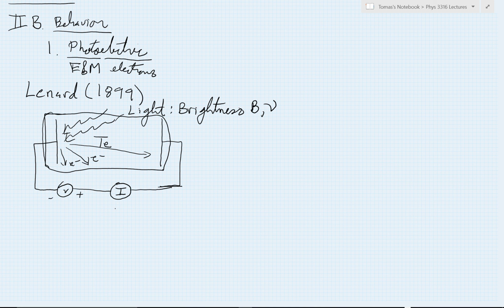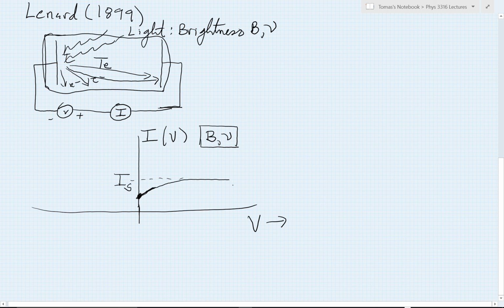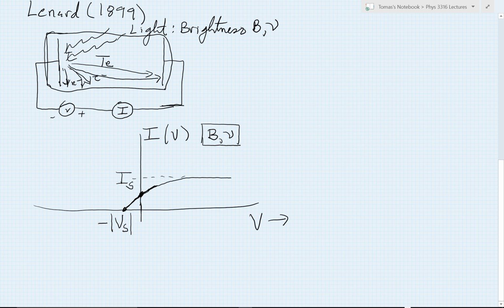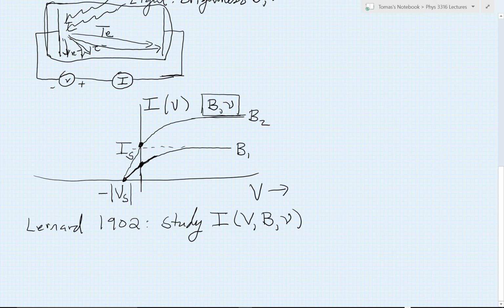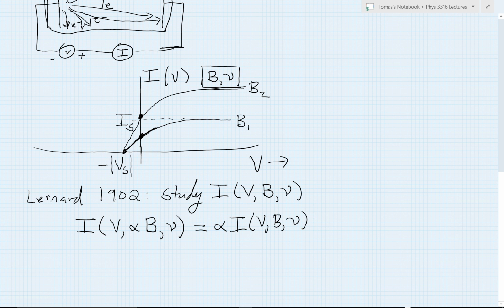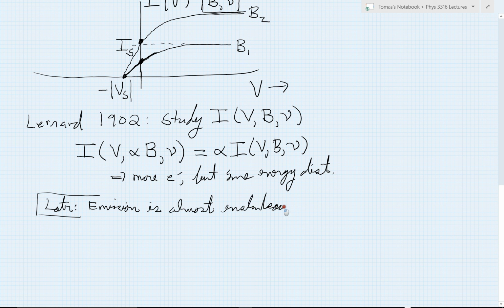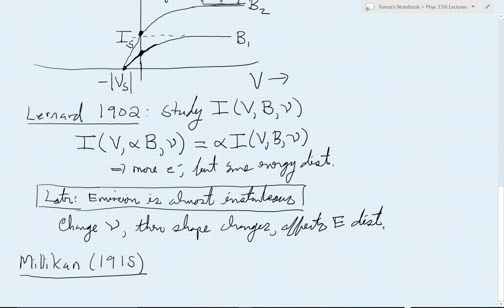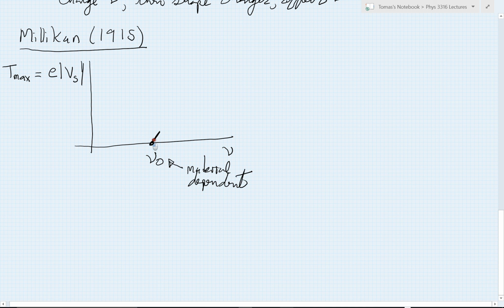L03.3 Photoelectric Effect Experiment